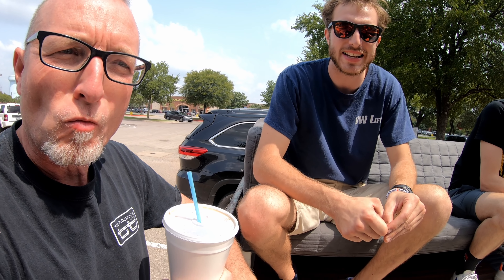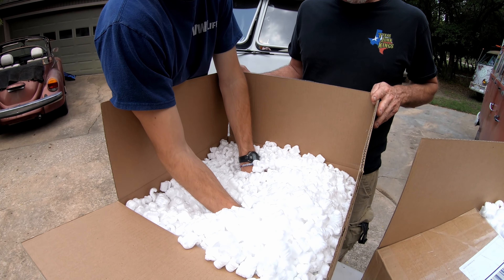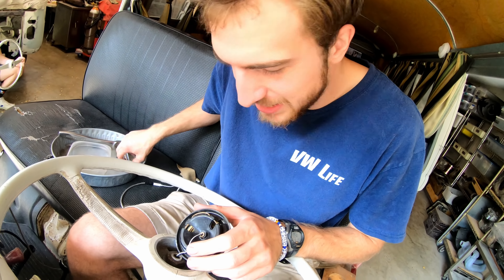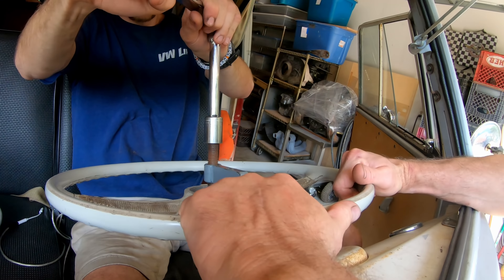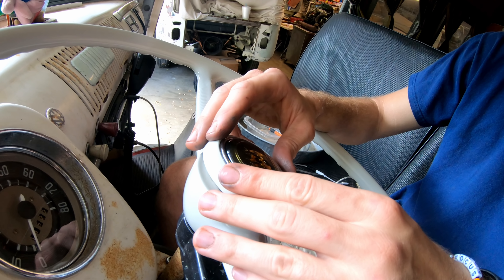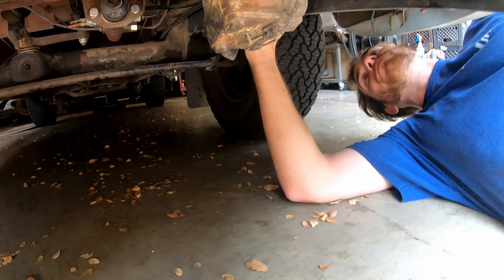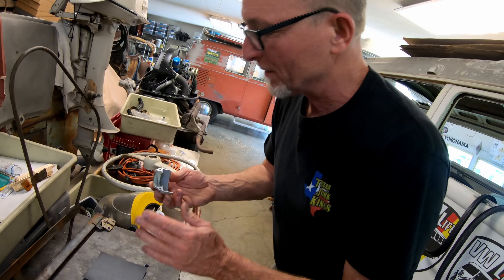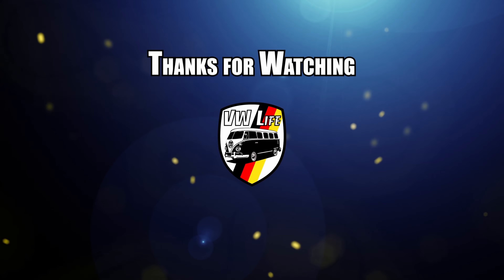Restored Steering Wheels for our VW Buses!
Today we install restored Steering Wheels from Koch's,  so nice!